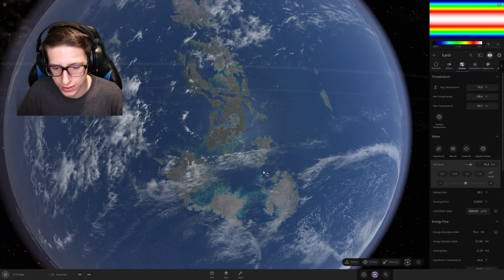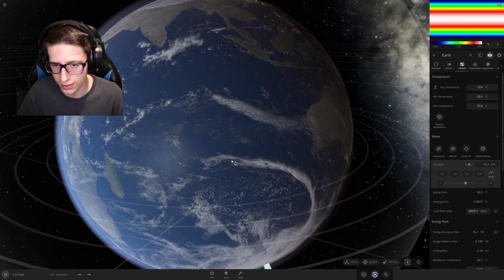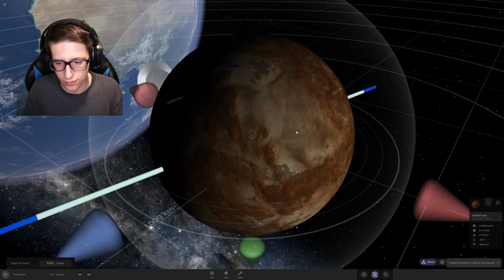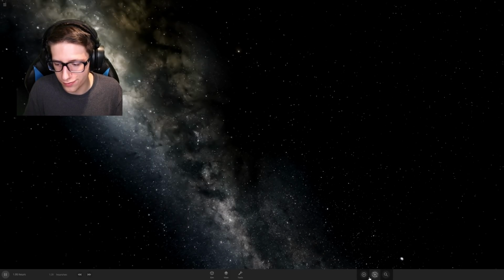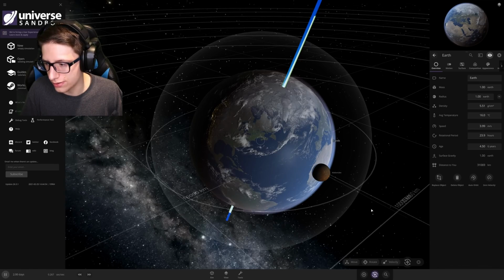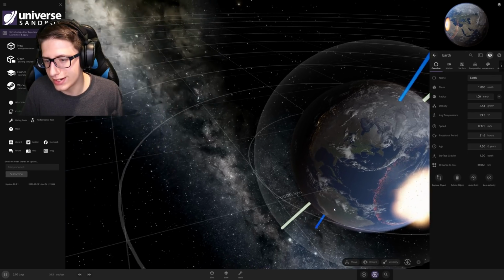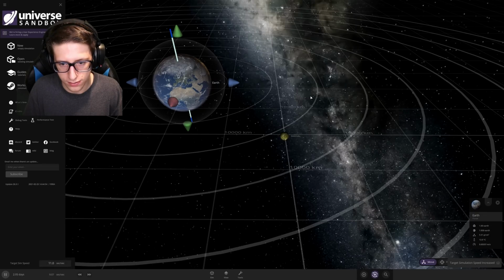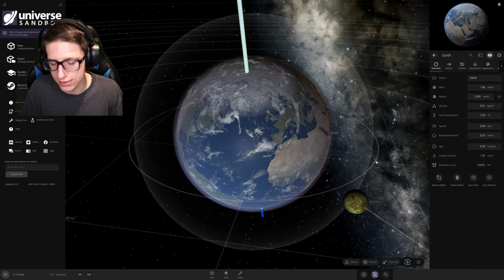I Flipped Earth 10000000x Per Second in Universe Sandbox!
Oi matey, Australia is on top!